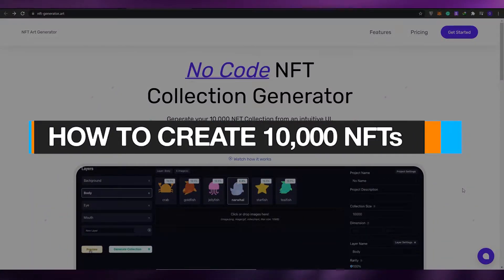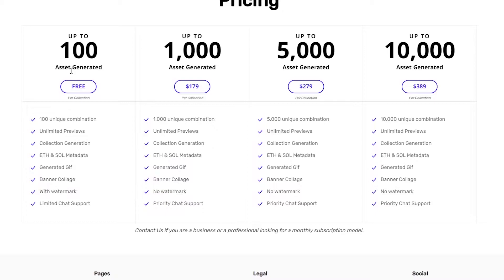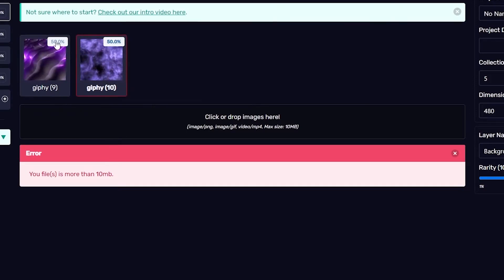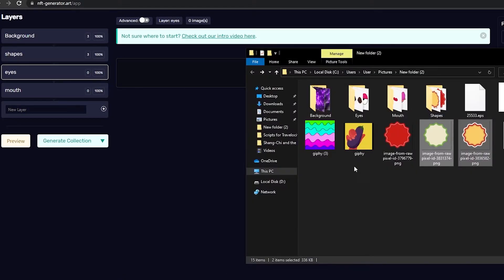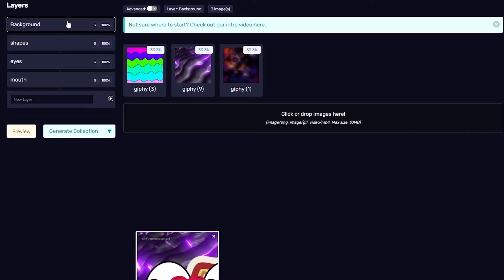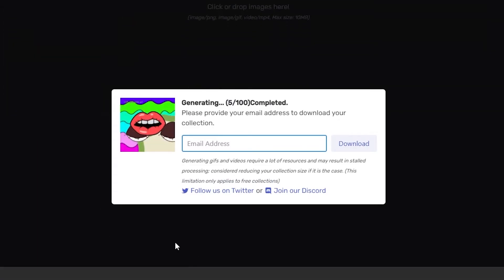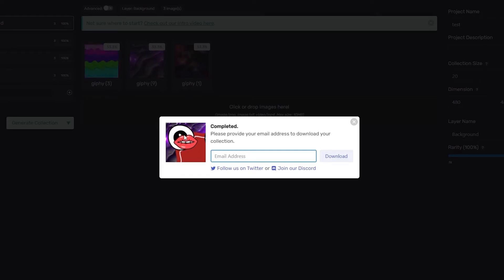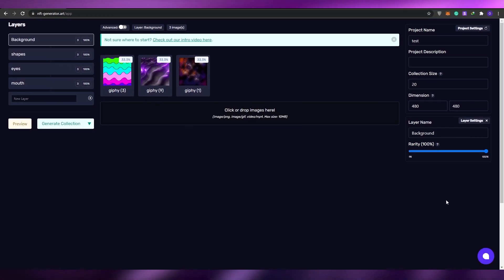How To Create A 10,000 NFT Collection (photos, gifs & videos)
In this video I show you How You Can Create A 10,000 NFT Collection including photos, gifs, videos and Much More.